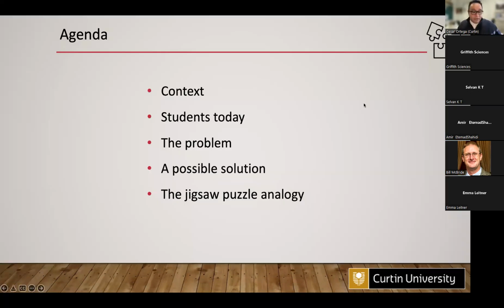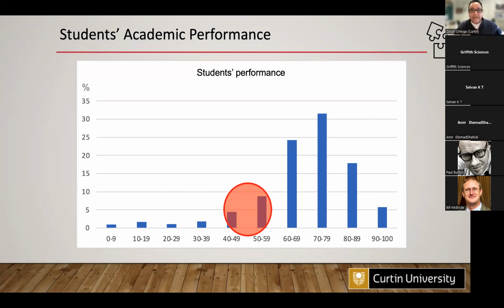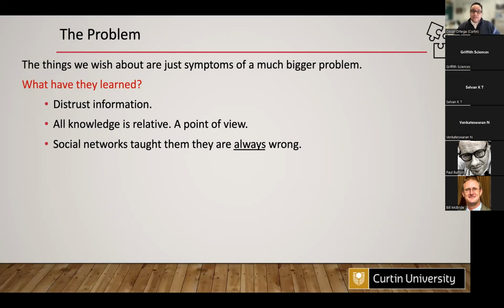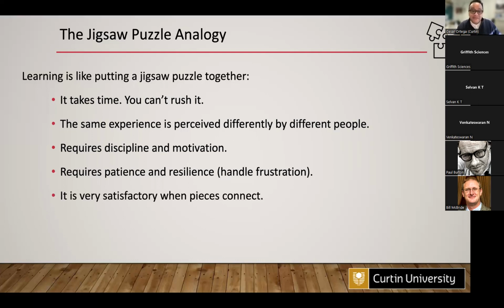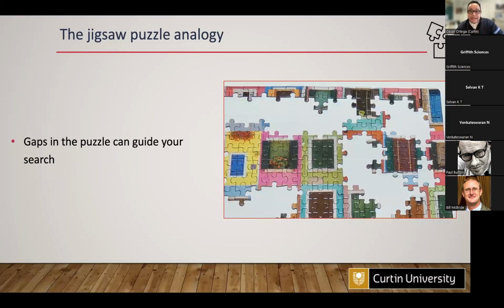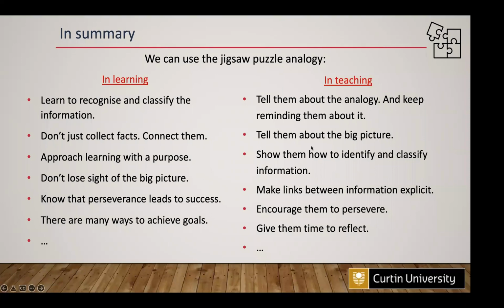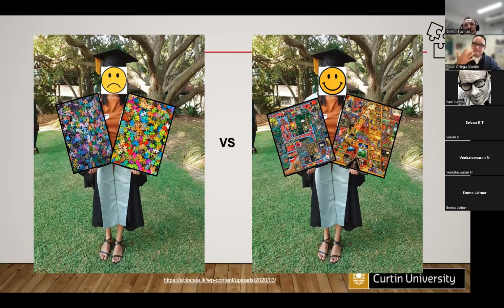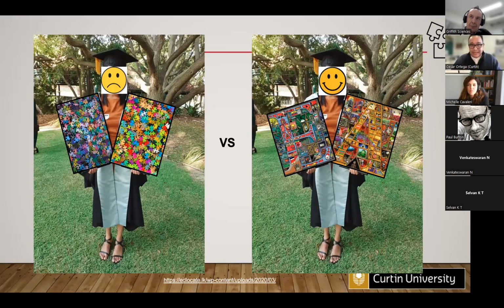Learning and Teaching: Putting the pieces together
L&T Webinar by Associate Professor Cesar Ortega-Sanchez, Faculty of Science and Engineering, Curtin University, Australia